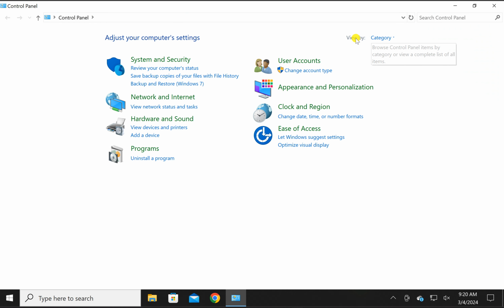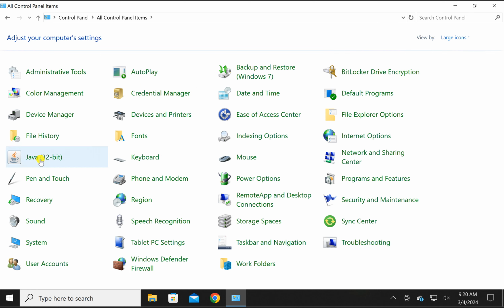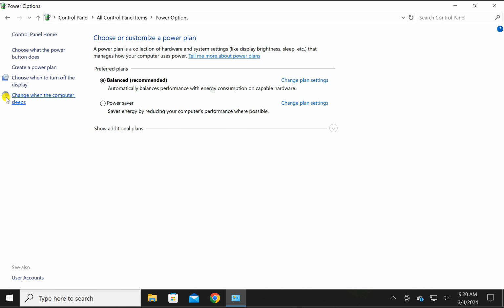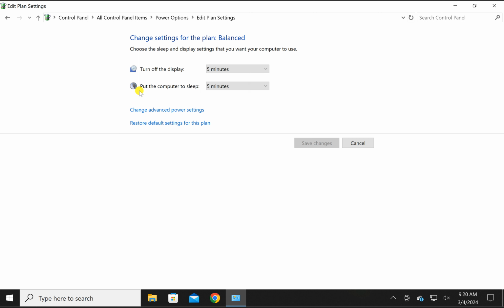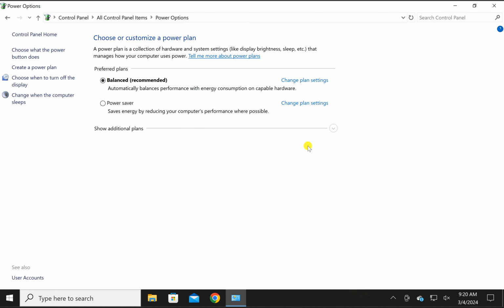How to Prevent Windows 10 from Going to Sleep using Control Panel | GearUpWindows Tutorial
Title: "Mastering Windows 10: Control Panel Guide to Prevent Sleep Mode!"

Description:
Welcome back, tech enthusiasts! In today's GearUpWindows tutorial, we're diving deep into Windows 10 settings to solve a common annoyance: preventing your system from slipping into sleep mode when you need it most.

Are you tired of your PC dozing off during crucial tasks? Fear not! We'll walk you through step-by-step using the Control Panel, a powerful tool often overlooked in the age of modern settings menus.

In this comprehensive guide, we'll explore the Control Panel's sleep settings, empowering you to tailor your PC's sleep behavior to suit your needs perfectly. No more interruptions during downloads, presentations, or those late-night binge-watching sessions!

Join us as we unravel the mysteries of Windows 10 sleep settings and take control of your device's slumber habits once and for all. Whether you're a seasoned tech pro or just getting started, this tutorial is for you.

Don't let your PC call the shots—learn how to dictate when it's time to rest.